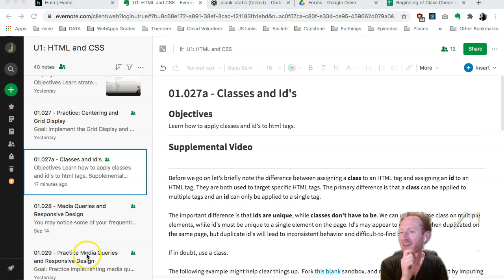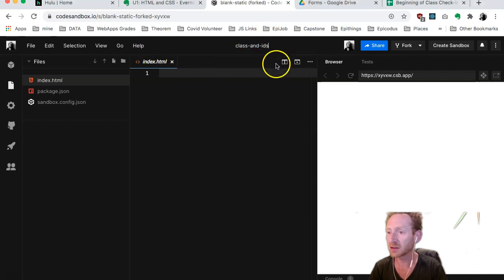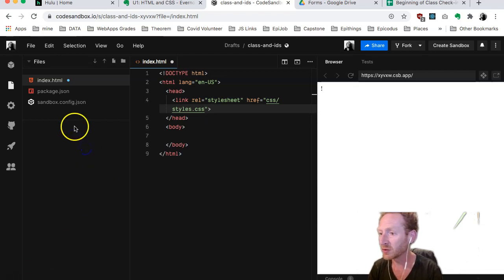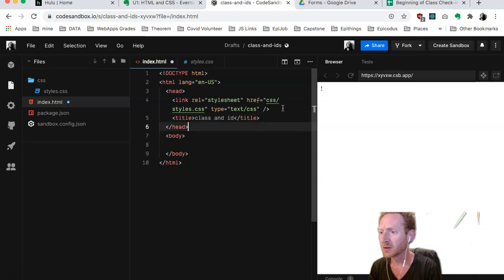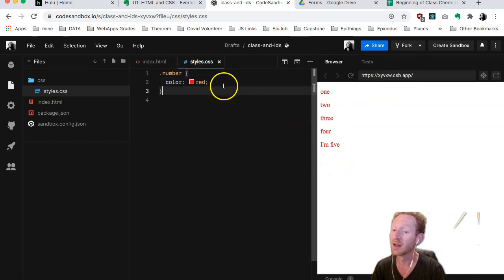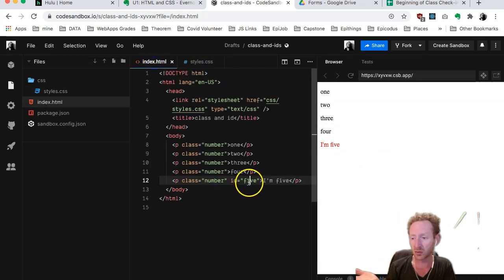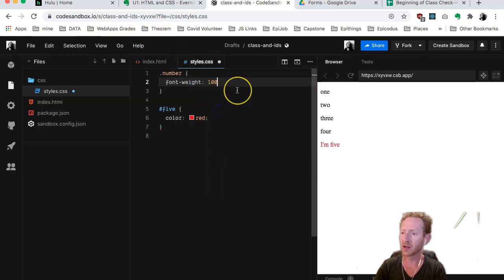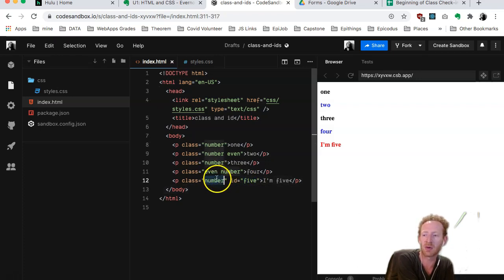01.027a - Classes and Id's